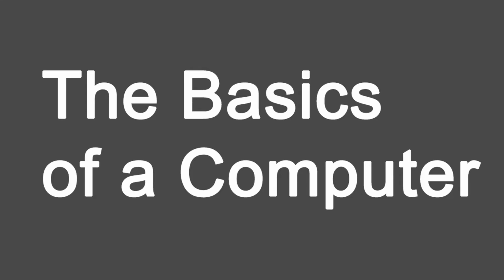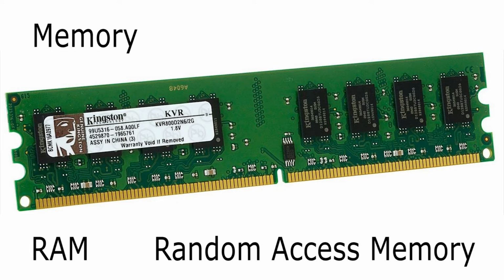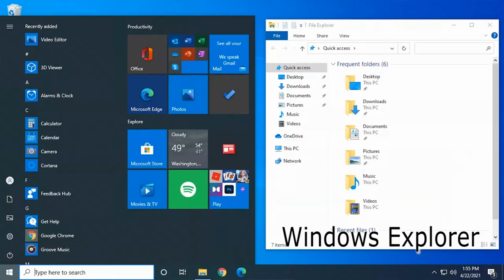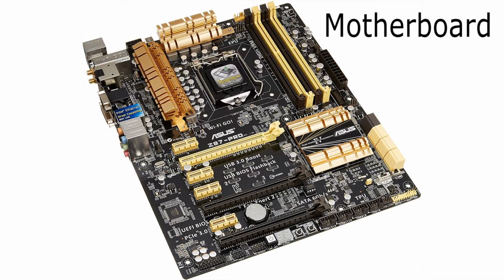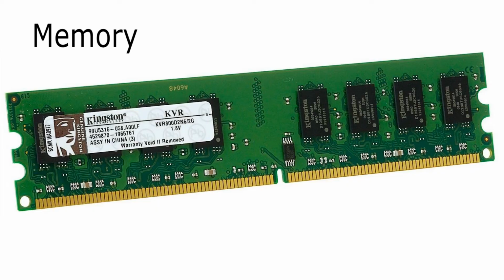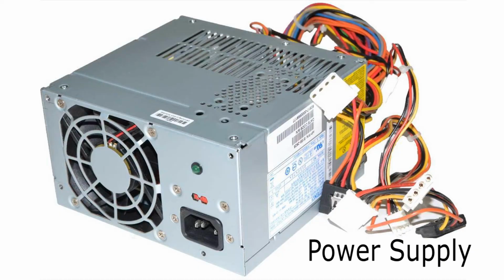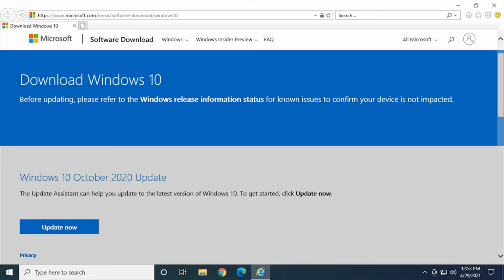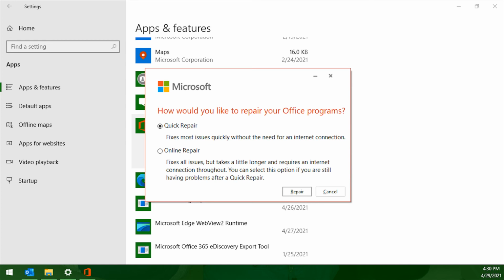IT Made EZ - Episode 1: The Basics of a Computer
Welcome to IT Made EZ where we take you from zero to proficient in information technology focused on a helpdesk position.

This series will teach you everything you need to know to be good at a Level 1 or 2 job in IT.  College will fill your brain with too much knowledge that you don't use in the real world (which I've heard is true for many professions).  This is what you actually need to succeed in the professional world.